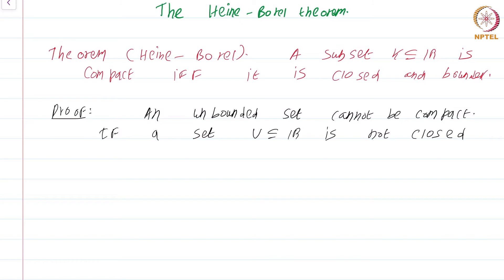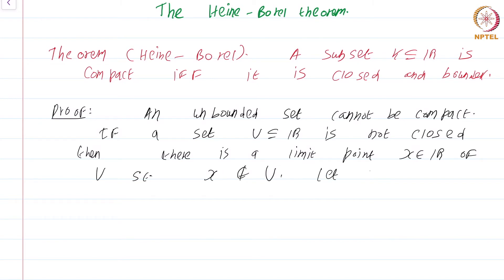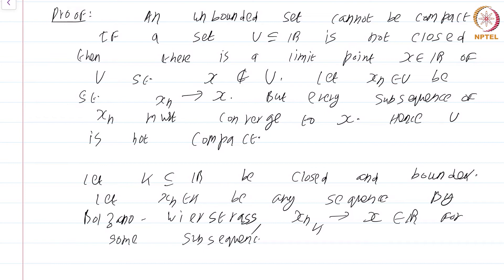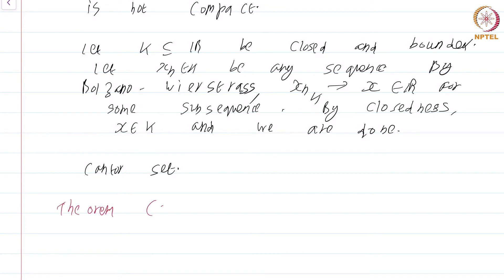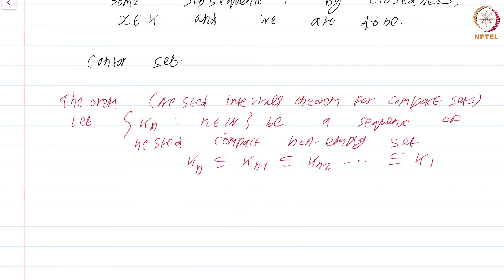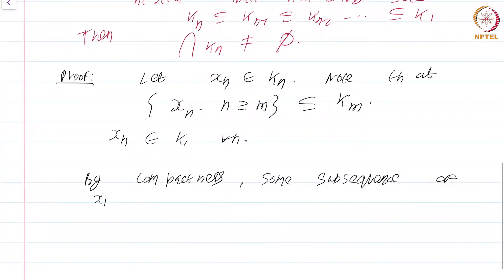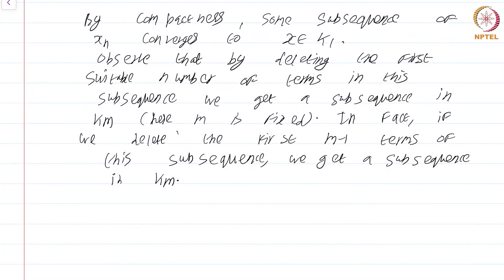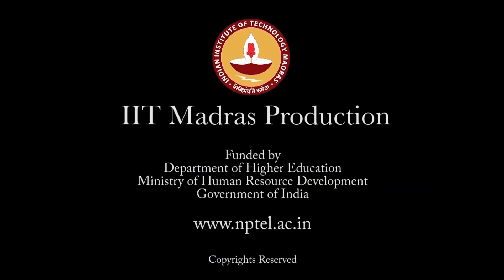17 2 The Heine Borel theorem